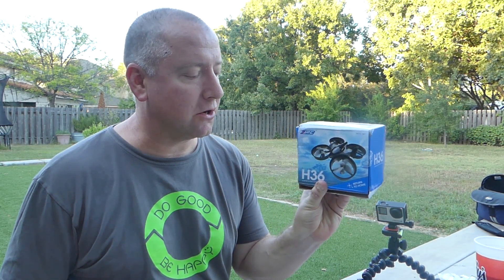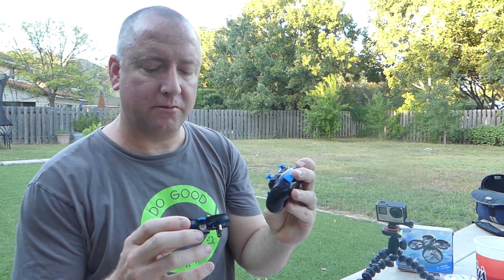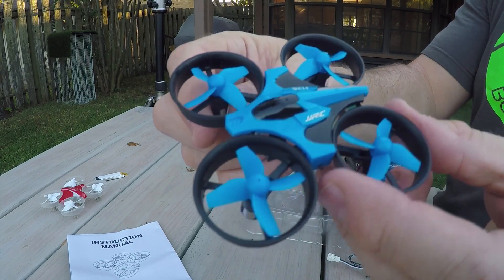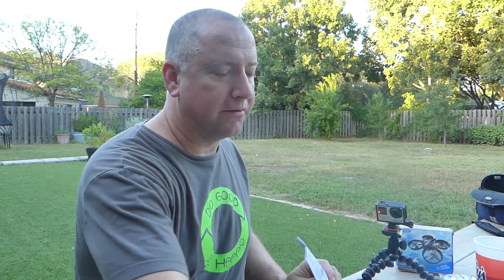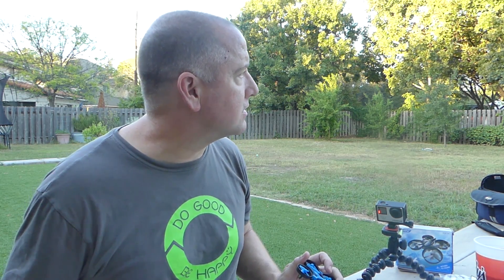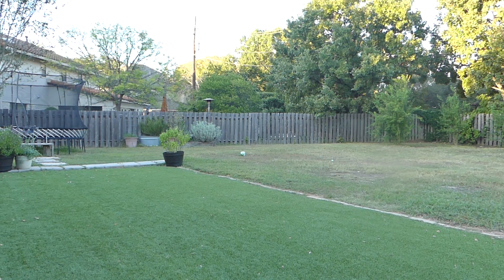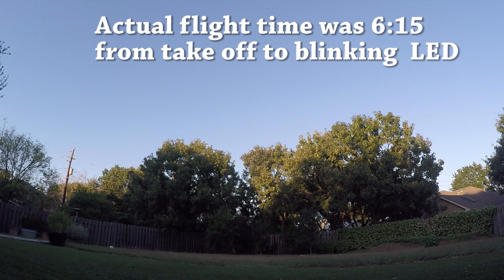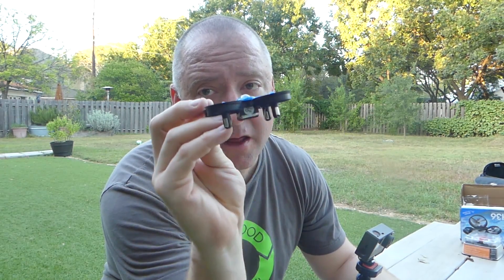Drone Review - JJRC H36 Nano Drone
The JJRC H36 is a line of site version of the Tiny Whoop and Inductrix from Blade Helis. The difference is that the JJRC H36 is less than $20 US dollars. This is a fun little line-of-site flyer!
Great for indoor drone flight or practicing your drone pilot skills!